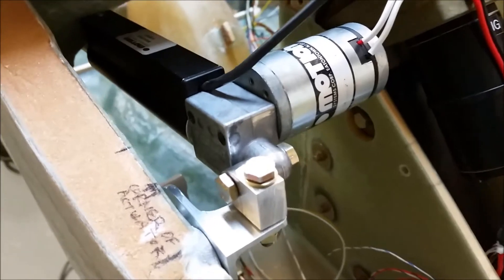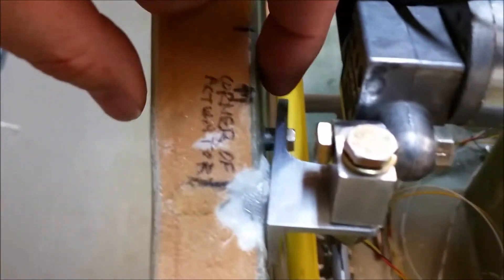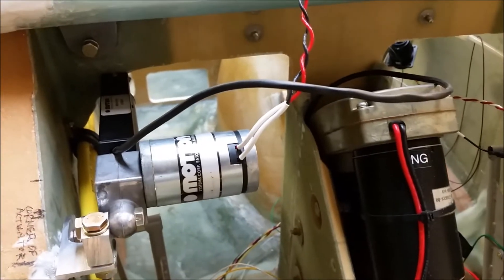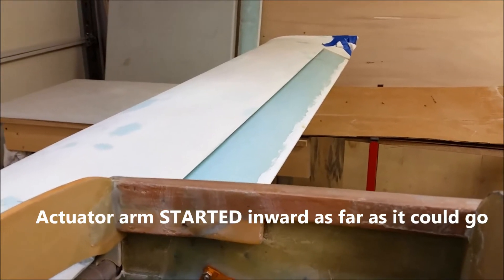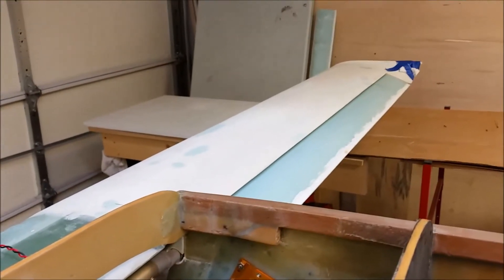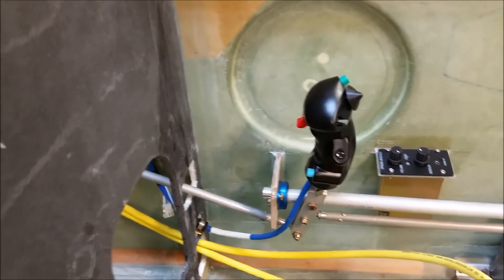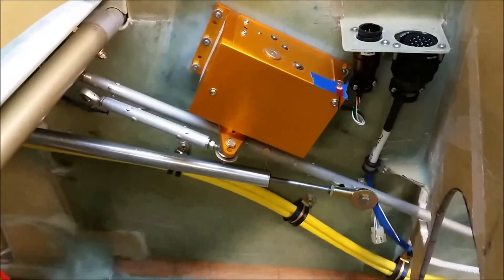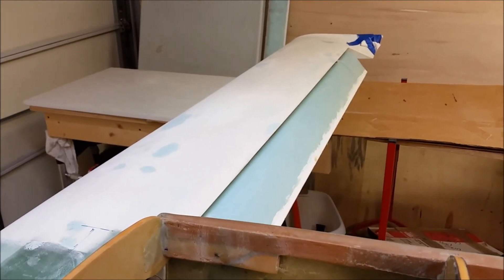Airdog77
The building of Long-EZ N916WP.  This is a follow up video showing the (current) final install configuration of the Vance Atkinson pitch trim system.  I was able to tweak the mounting bracket positioning & the actuator arm/elevator control tube interface, although not without some drama.  Overall though, I'm very happy with the unit (designed by Vance & machined by my buddy Marco) and the current installation.  I do have some squawks to take care of and I will of course have to flight test it, but as of now I'm cautiously optimistic that all is good with this configuration.